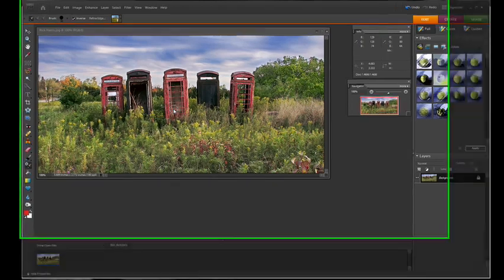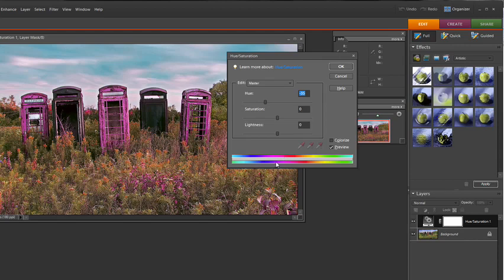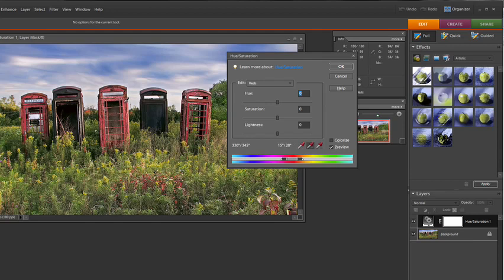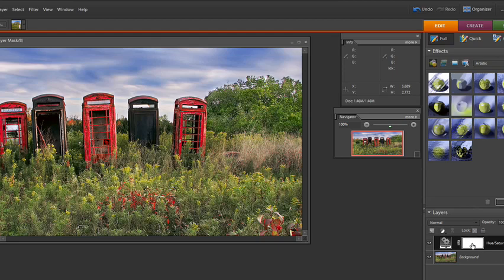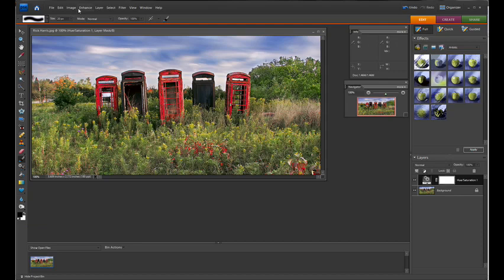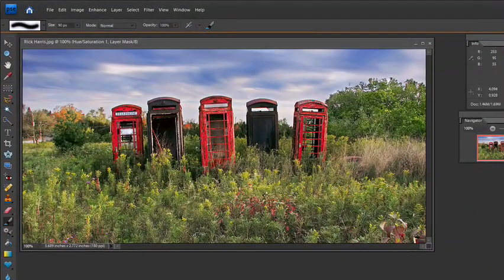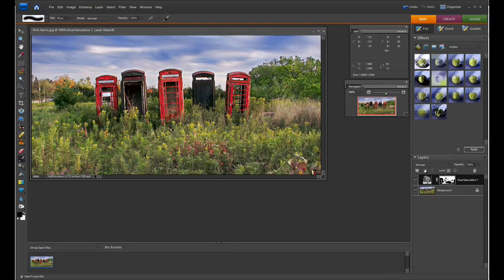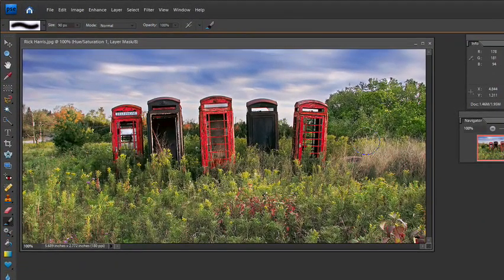Learn Photoshop Elements - Make a Colour Pop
Using a hue adjustment layer, selectively pick a colour to enhance in your image. Bring out the bright colours in a normally dull photo without the need to mask. Photoshop Elements skill level 2 of 10. This tip can be used in the full version of Photoshop.